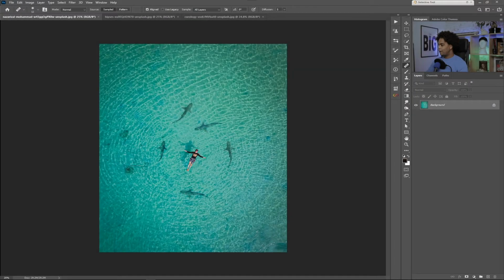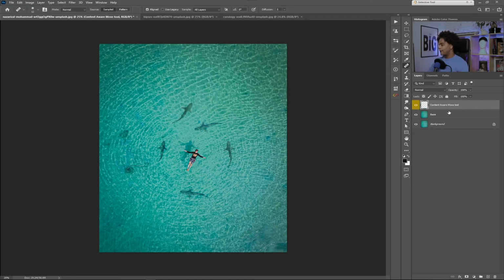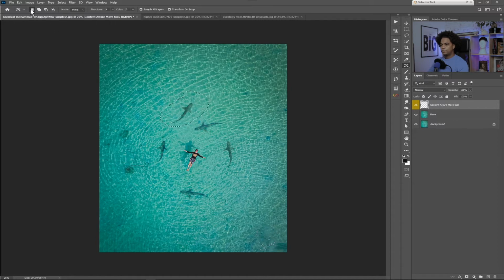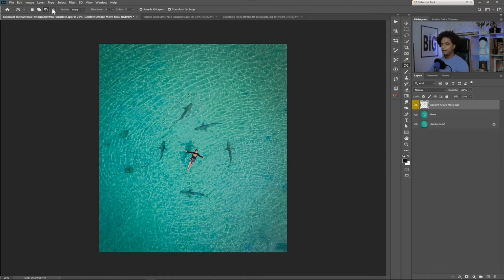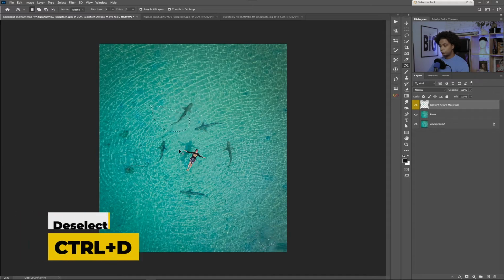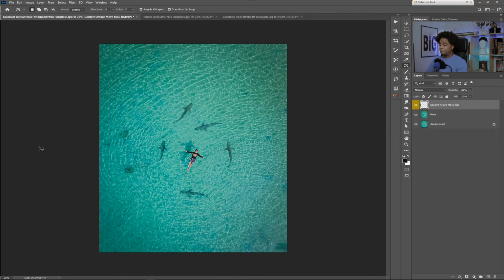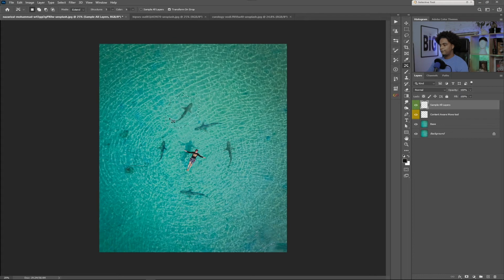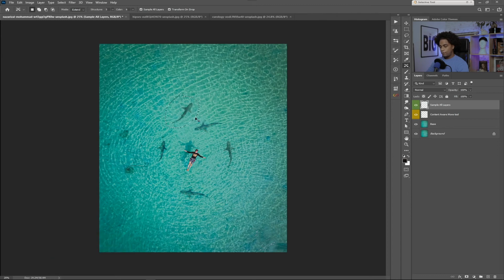Adobe Photoshop Part 4# for beginner the content aware move tool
The Content Aware Move Tool will allow you to move an object in your photo and fill in the gap left once you select and move the object wanted to be duplicated, remove, or enlarge of the photo.
Adobe Photoshop is a raster graphics editor developed and published by Adobe Inc. for Windows and macOS. It was originally created in 1988 by Thomas and John Knoll. Since then, the software has become the industry standard not only in raster graphics editing, but in digital art as a whole. The software's name has thus become a generic trademark, leading to its usage as a verb (e.g. "to photoshop an image", "photoshopping", and "photoshop contest") although Adobe discourages such use. Photoshop can edit and compose raster images in multiple layers and supports masks, alpha compositing and several color models including RGB, CMYK, CIELAB, spot color, and duotone. Photoshop uses its own PSD and PSB file formats to support these features. In addition to raster graphics, Photoshop has limited abilities to edit or render text and vector graphics (especially through clipping path for the latter), as well as 3D graphics and video. Its feature set can be expanded by plug-ins; programs developed and distributed independently of Photoshop that run inside it and offer new or enhanced features.

Courtesy Picture from Unsplash